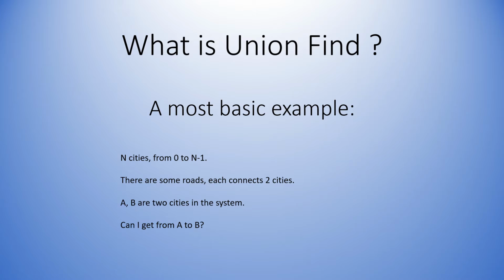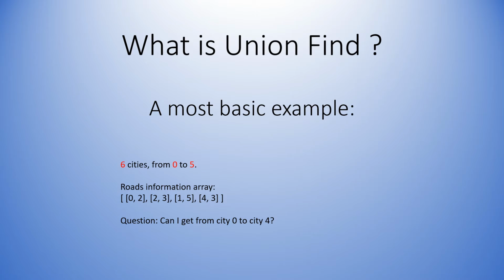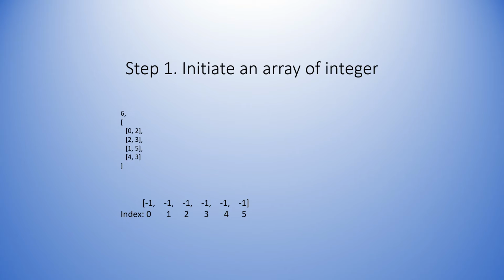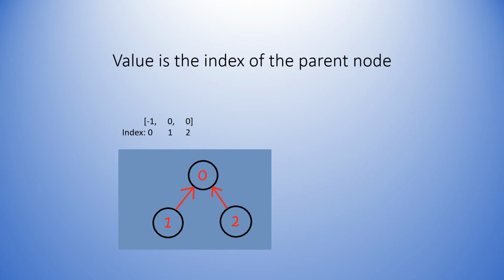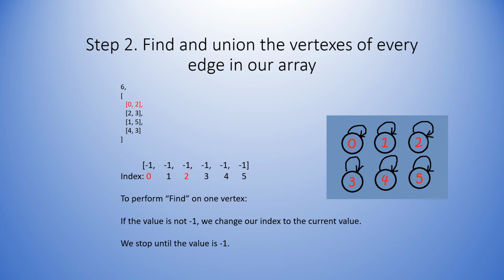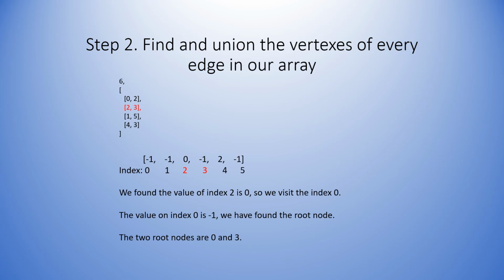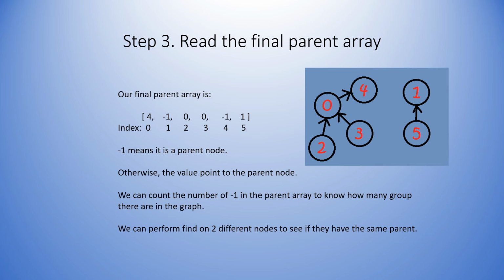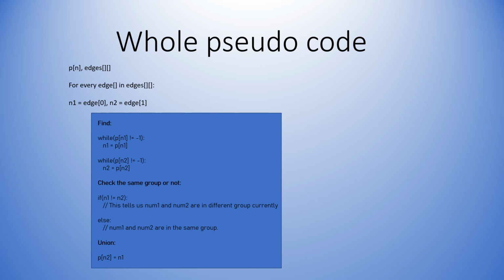Union Find Part 1 an naive approach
To introduce Union Find in a simple manner. If you are new to Union Find, this is the right video for you.